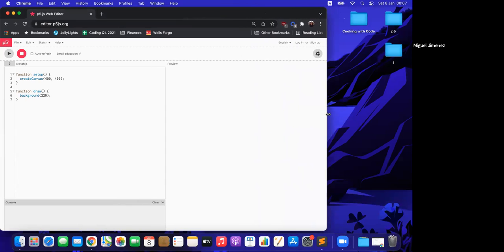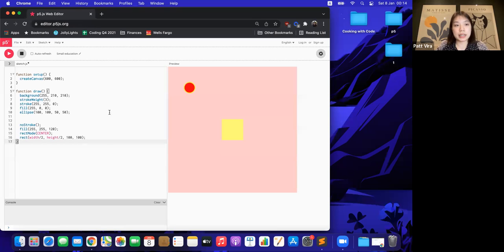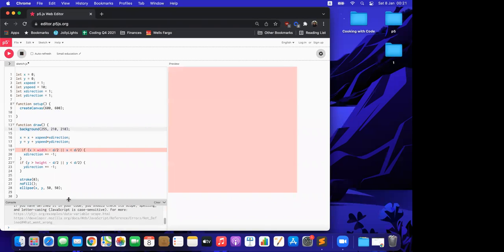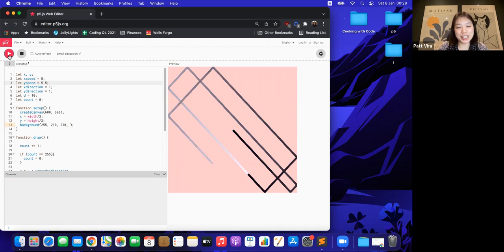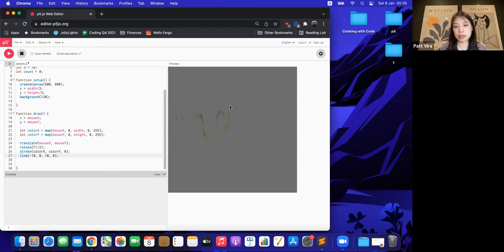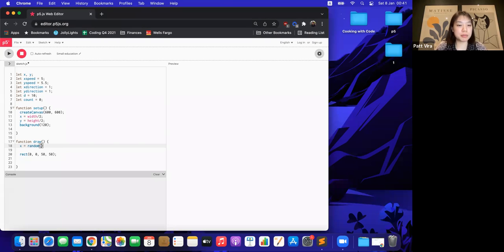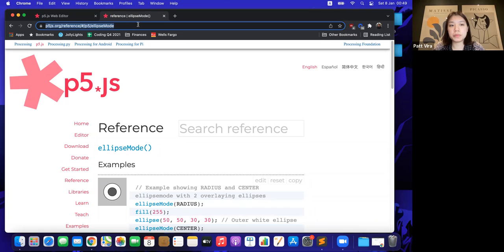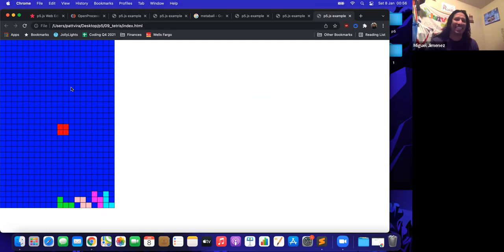Skill-It: Using P5 to do cool projects with Patt Vira 01/07/21